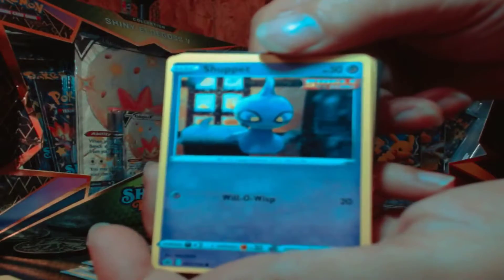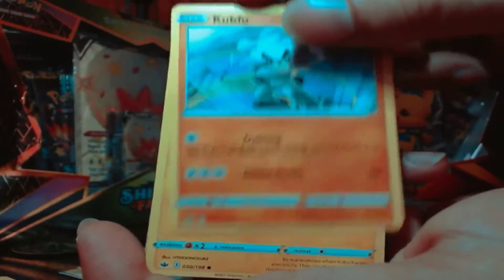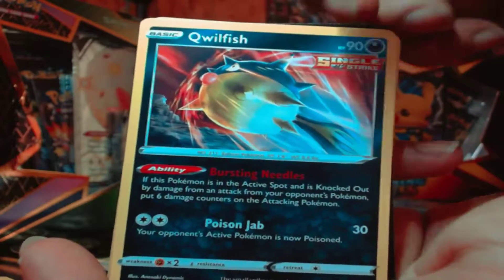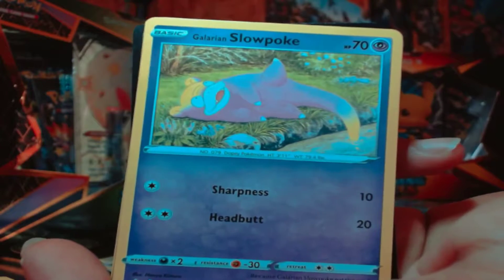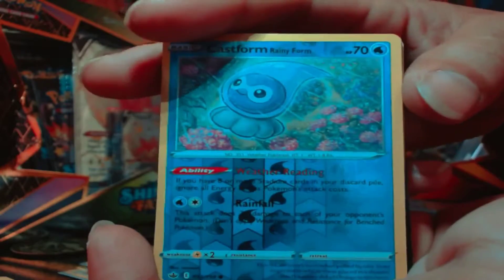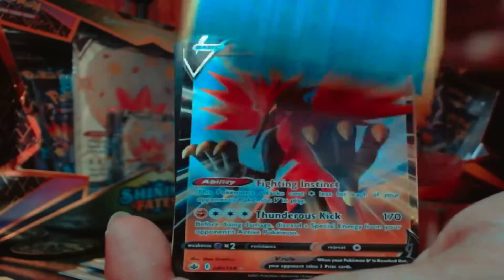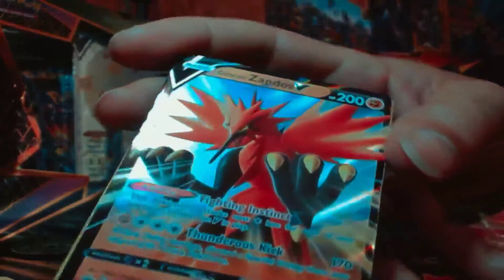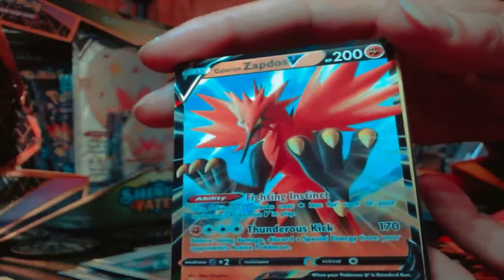Galarian Zapdos V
Astral Radiance Galarian Zapdos V pulled LIVE